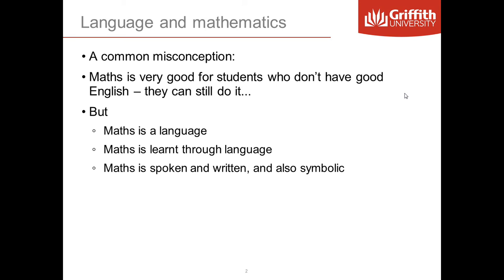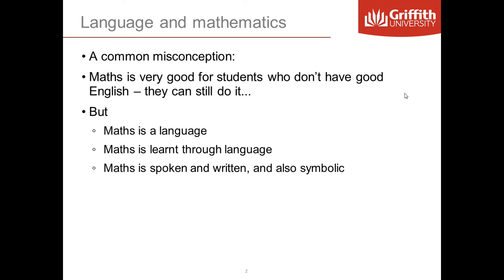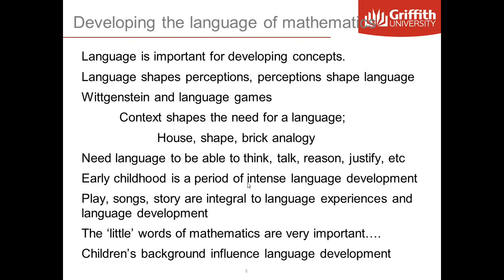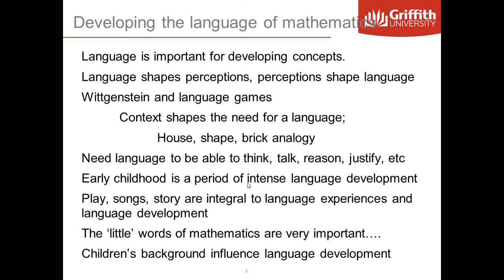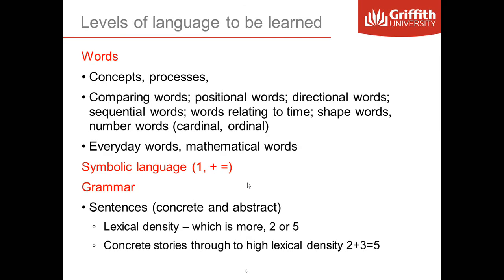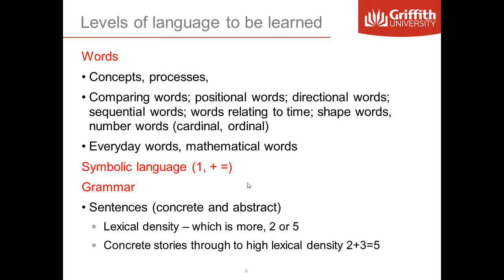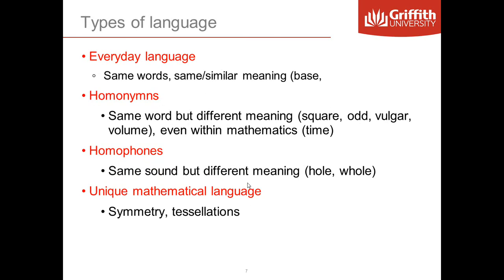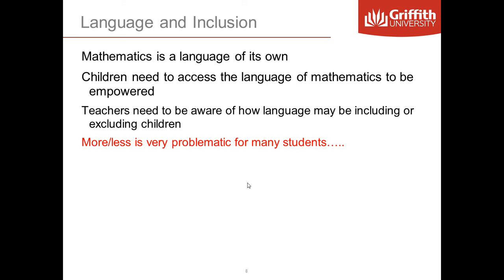Module 2.1 Language and mathematics